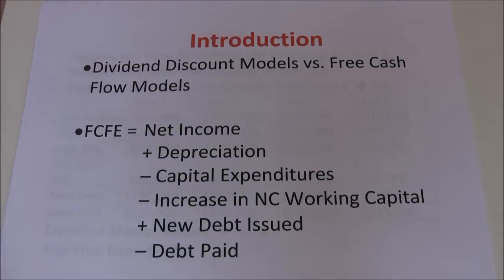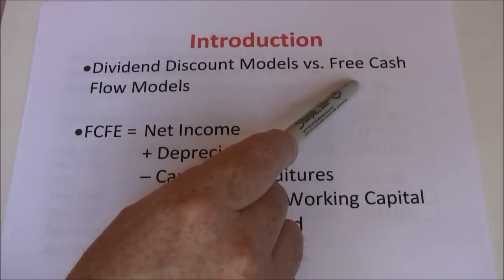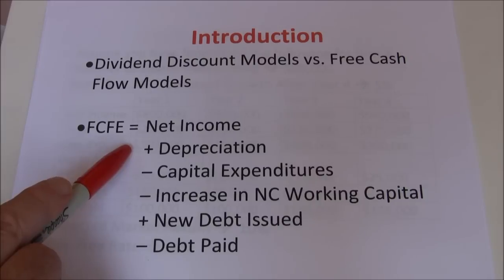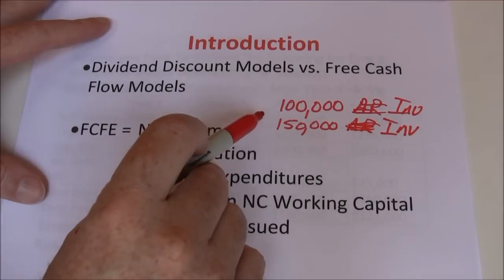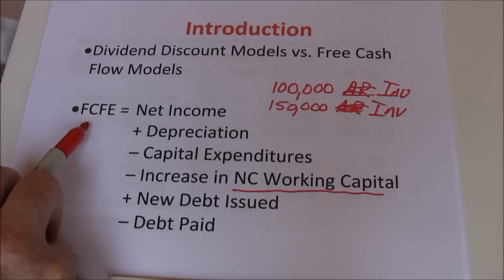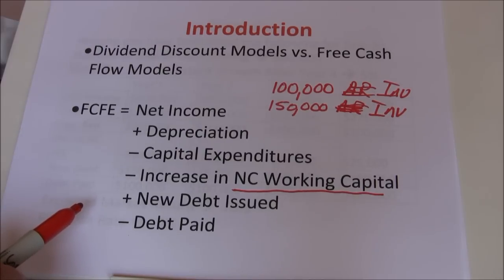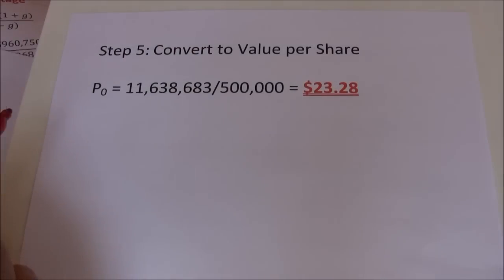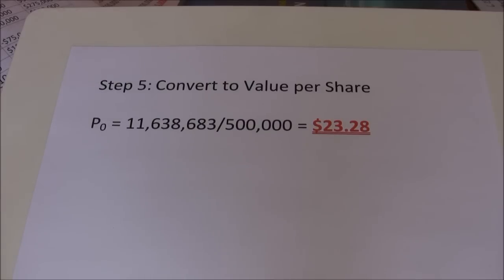Free Cash Flow to Equity Intro and Example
An introduction to valuation using the Free Cash Flow to Equity model.  An explanation of FCFE and an example.